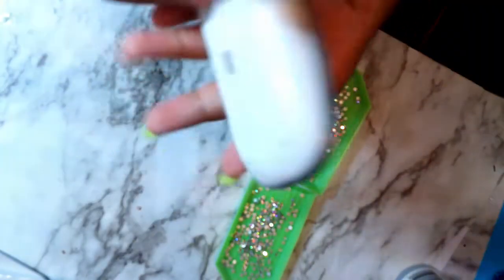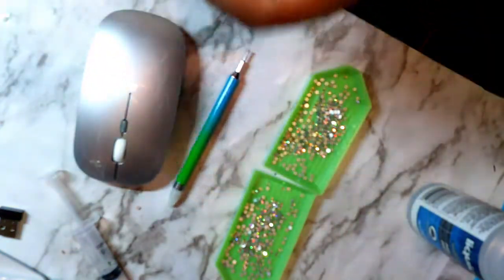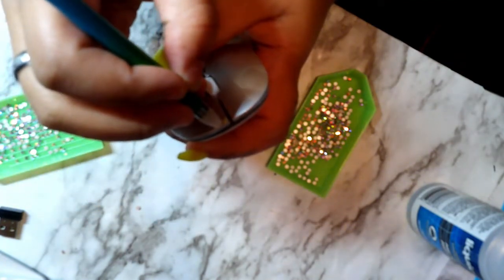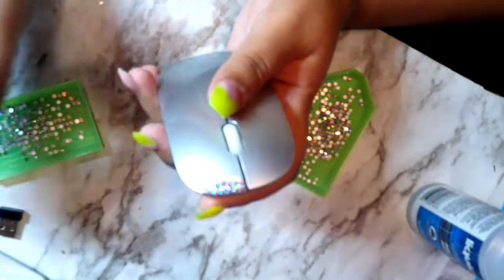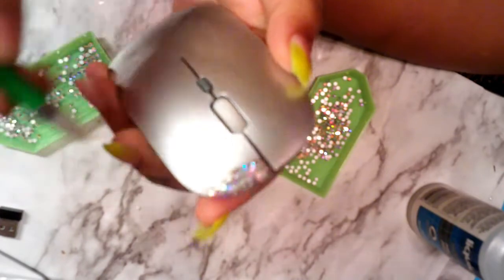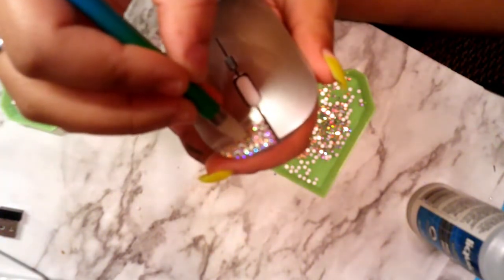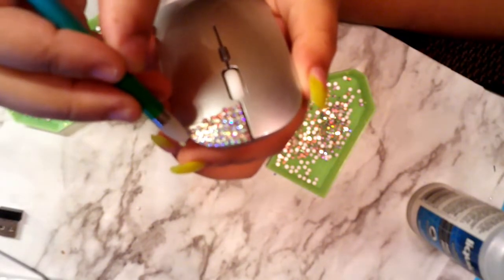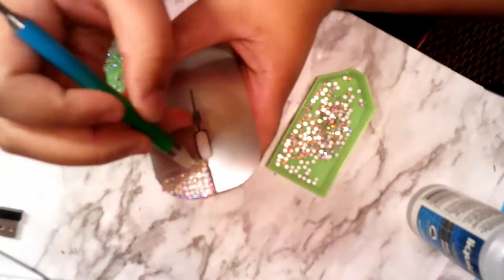How to Bling a Computer Mouse | Bling 101 | Bling with me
Learn how I bling a mouse for my self using the products listed in the video. Please feel free to let me know if you would like to see anything in particular. I love you guys so much. I want to keep in touch!

Business: @neekascreations
Personal: __ayeneeka
Facebook Business: @neekascreations
Items used in the video:
Jollin Crystal AB ss10
Wax Pens
Liquid Fusion
Sorting Trays
Mouse
craft syringe